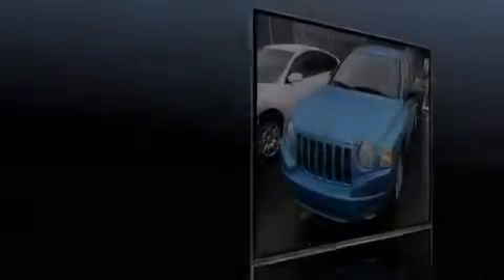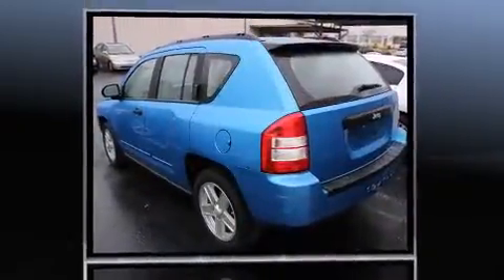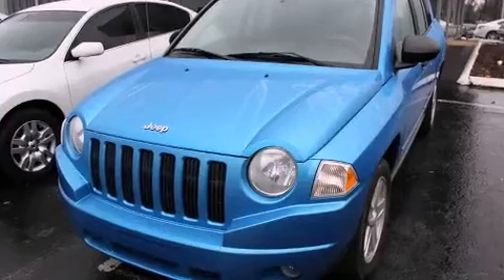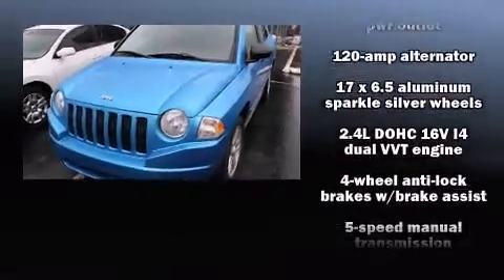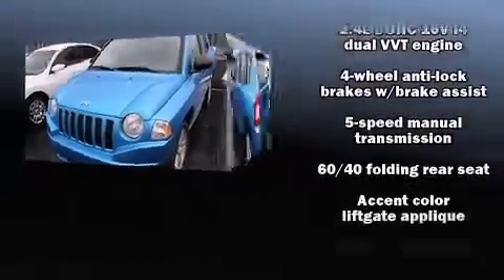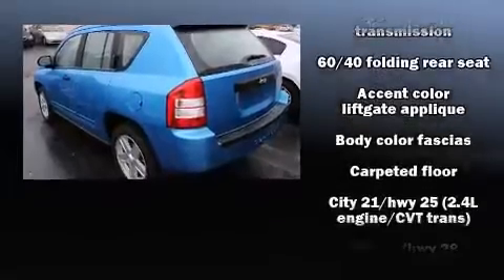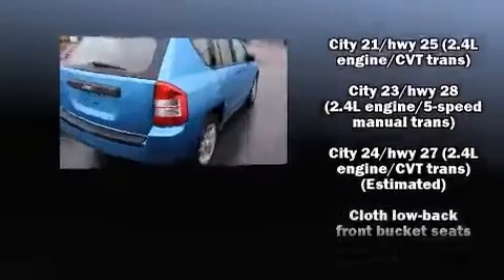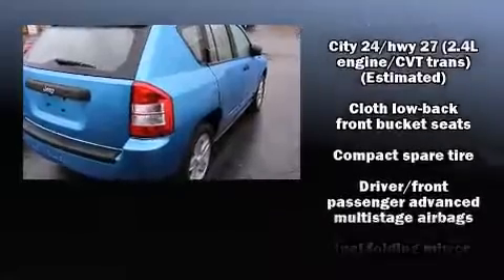2008 Jeep Compass Sport in Greenville, SC 29607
Introducing the 2008 Jeep Compass. It features a front-wheel-drive platform, an automatic transmission, and a 2 liter 4 cylinder engine. The following features are included: a tachometer, front bucket seats, front fog lights, tilt steering wheel, a roof rack, rear wipers, and air conditioning. Jeep also prioritized safety and security with features such as: dual front impact airbags, head curtain airbags, brake assist, ignition disabling, and ABS brakes. Various mechanical systems are monitored by electronic stability control, keeping you on your intended path. A Carfax history report provides you peace of mind by detailing information related to past owners and service records. We pride ourselves in consistently exceeding our customer's expectations. Stop by our dealership or give us a call for more information.